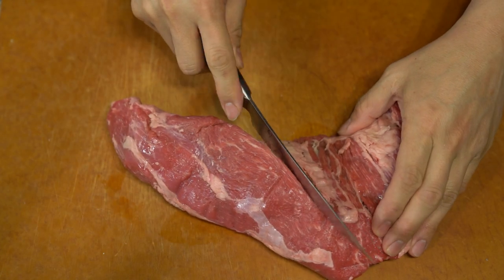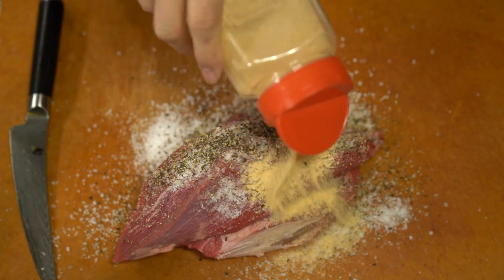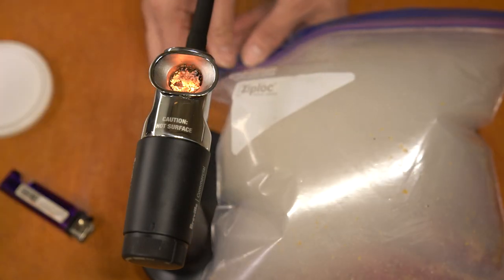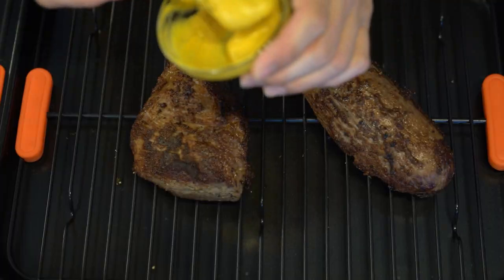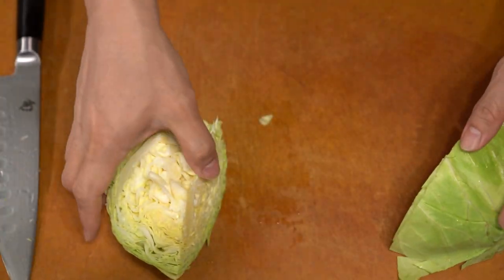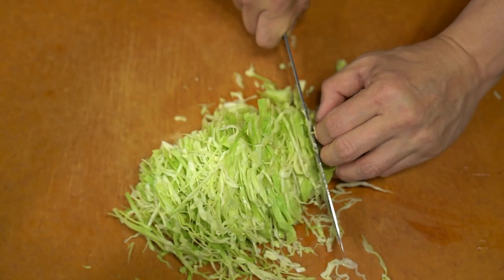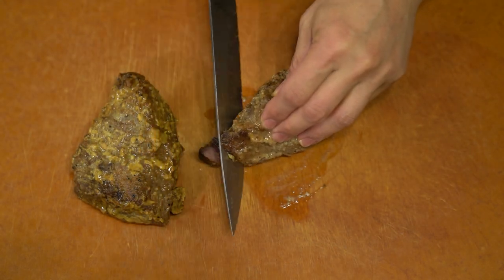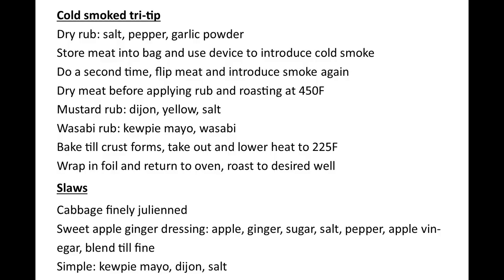Cold smoke beef tri tip and slaw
Labor day I feel is the last major three day weekend before the family holidays start rolling around and it's like the end of summer. Simple beef tri tip recipe you can do at home in your own oven that takes an hour or two to do. Want a little "smokiness"? Try using cold smoke to give it that little boost.